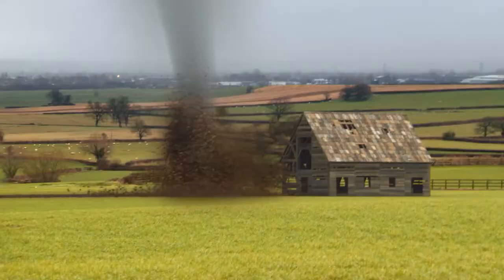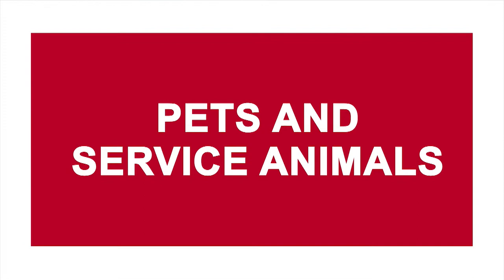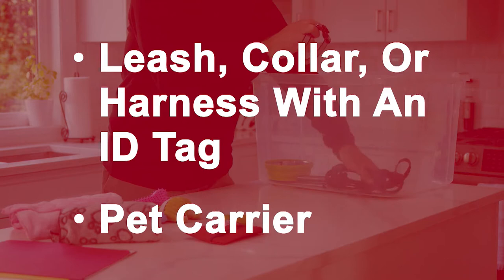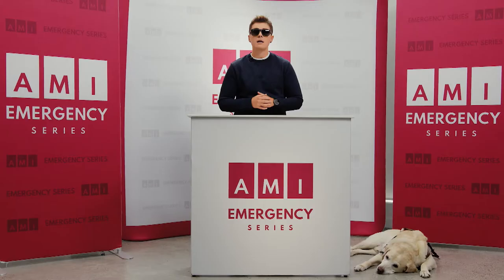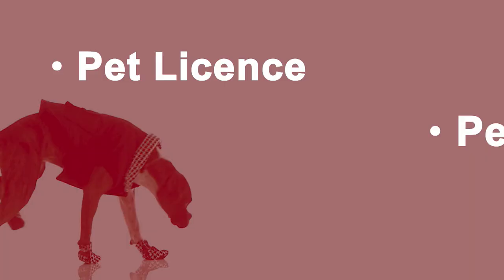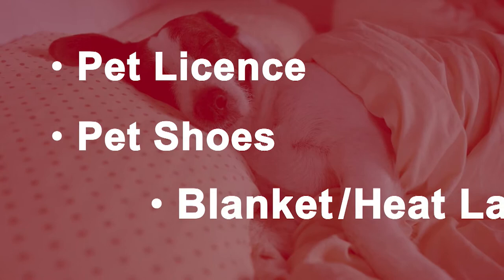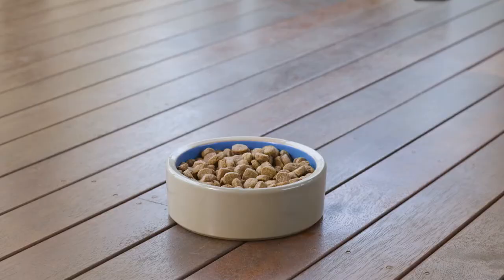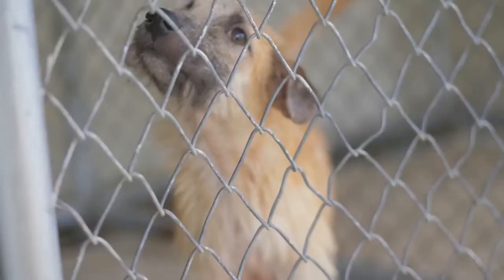Pets and Service Animals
Service animals and pets are there for you every step of the way. Ness Murby goes through the key steps to preparing your pet plan, pitfalls to watch out for, and how to build an emergency kit that will meet their needs.